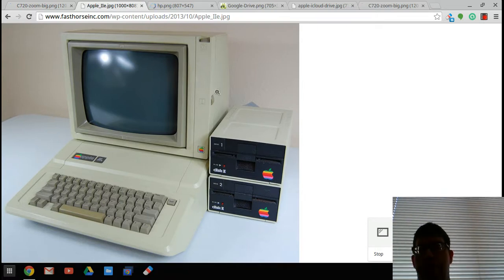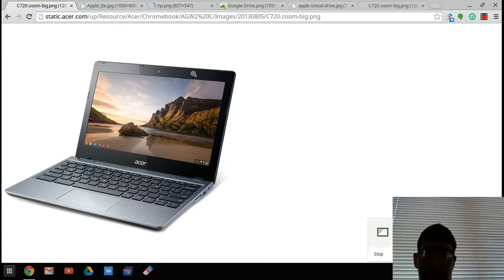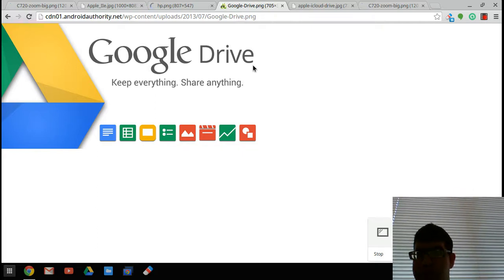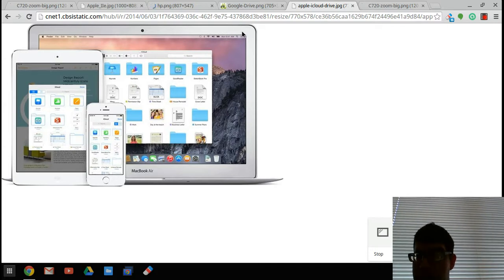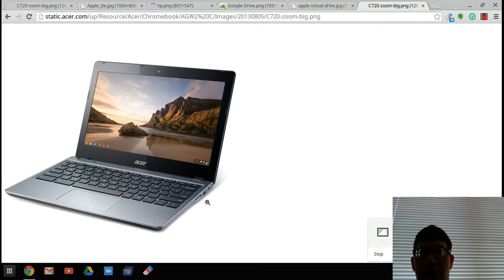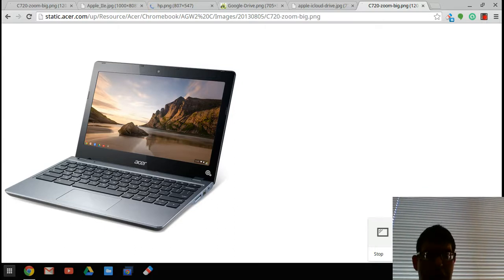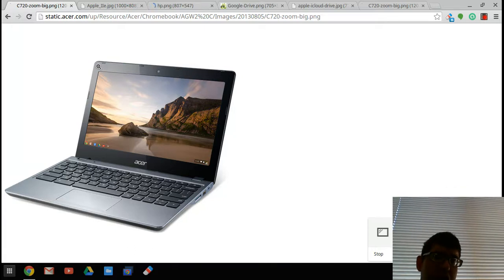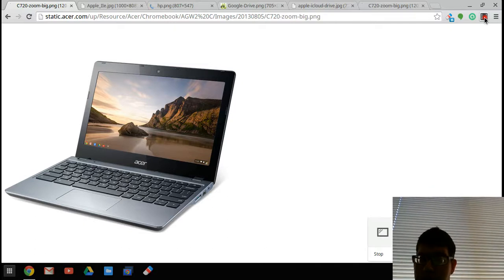One Year with the Chromebook and a Look at Trends in Cloud Computing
I have had my Chromebook for a year, and absolutely love it. It is a bullet proof, zero maintenance system that allows me to do pretty much everything I need to when it comes to casual every day computing. I feel that cloud computing will eventually take over, probably within the next decade, and CHromebooks' widespread adoption in schools and businesses is an indication of this. In those environments, you want a bullet proof system that your employees or students can't mess up. The Chromebook is this, and businesses & schools can set up their own internal clouds. As far as home use? Cloud computing is becoming more available, and many of us store photos on places like Instagram or Facebook. I honestly think that the "dumb terminal" metaphor for the physical hardware will once again become the norm. Only this time, instead of a floppy disk like in the Apple IIe days, our computer's life blood will be the internet.